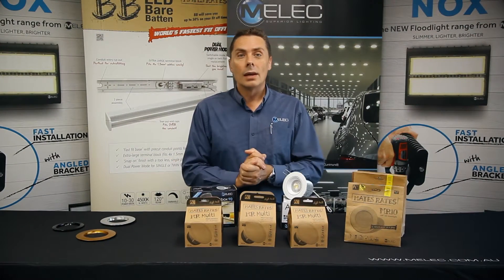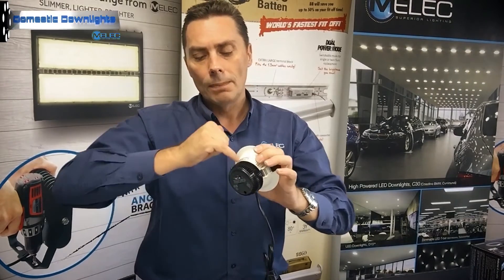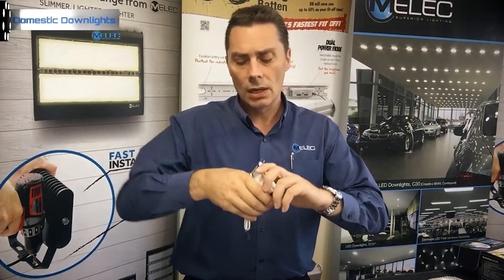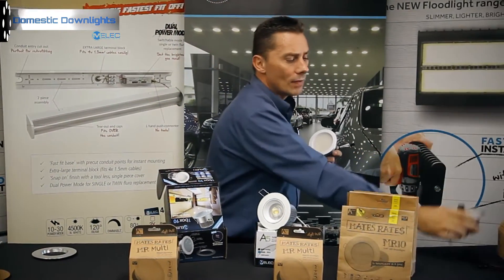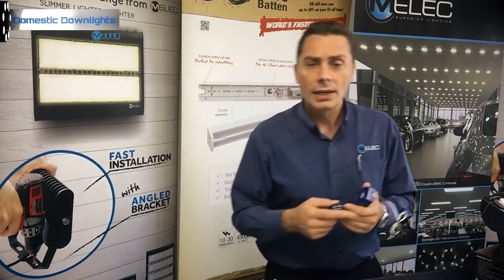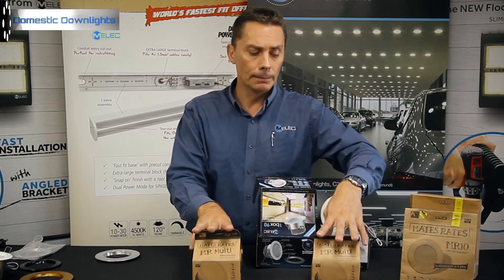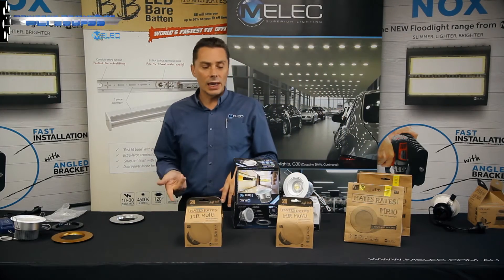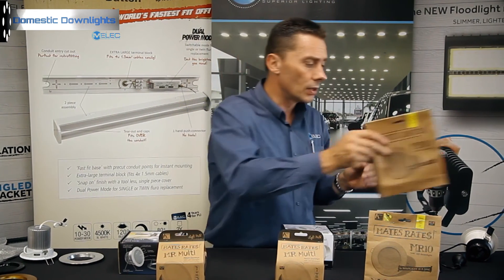M-Elec Online PLI course. Section 5 Domestic LED Downlights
to conduct new courses with full accreditation and website listing!
M-Elec Online PLI course. Section 5 covers various downlight's from M-Elec typically used for domestic applications. From the premium 1box range to entry level Mates Rates ‘MR’ range.